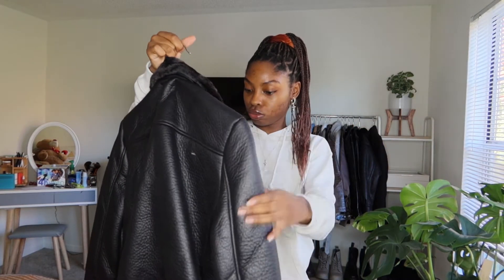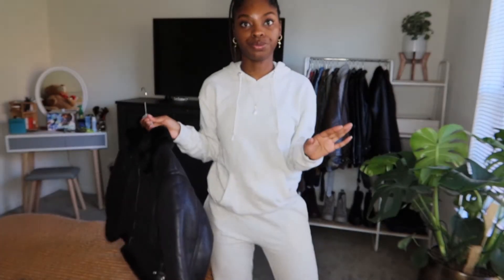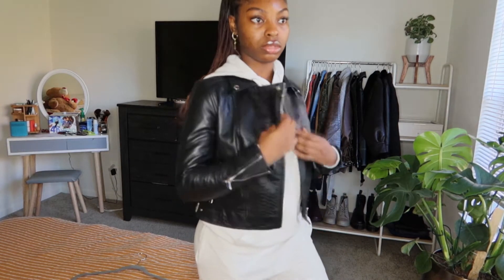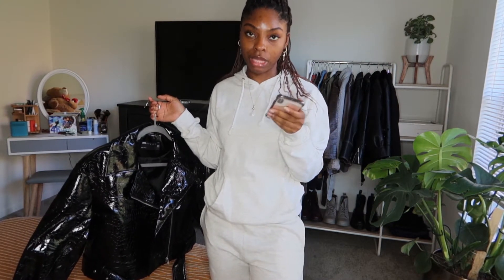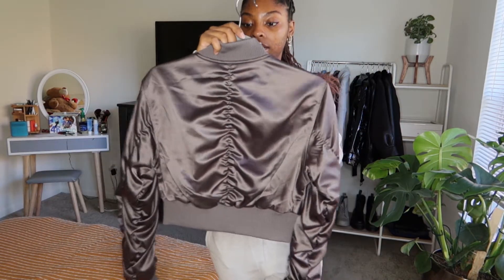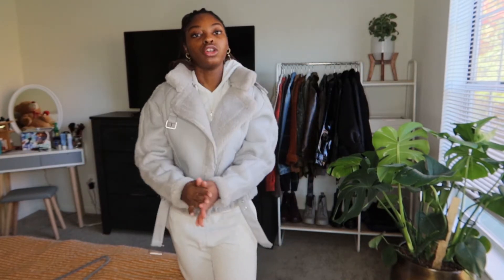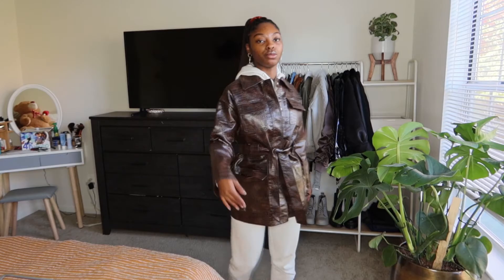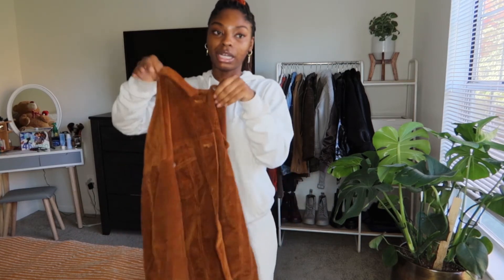VLOGTOBER DAY 3 | JACKET HAUL | ASOS & MISSGUIDED HAUL | FALL 2020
Hey guys! This is probably my favorite haul yet! Something about securing a look with a jacket just does it for me! I hope you guys enjoy this video. I will list each jacket below if its still in stock.

DEPOP: @depop.com/shaaant